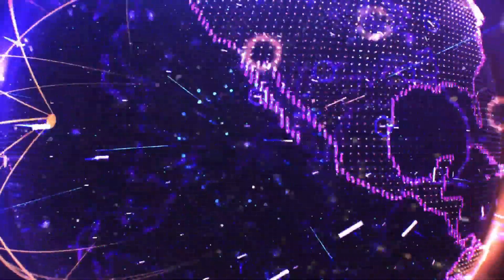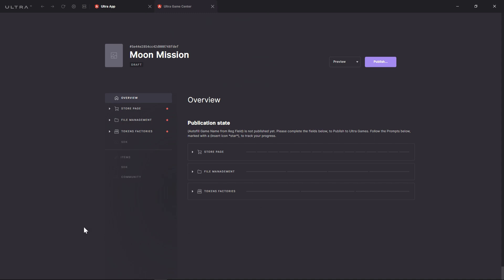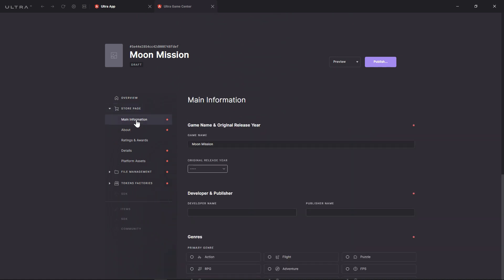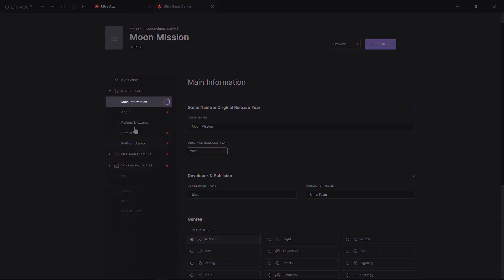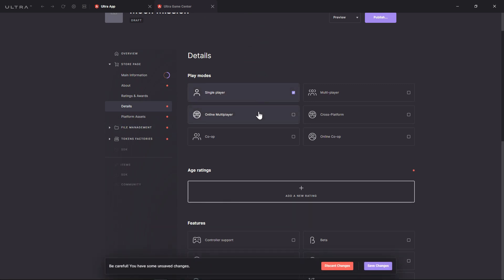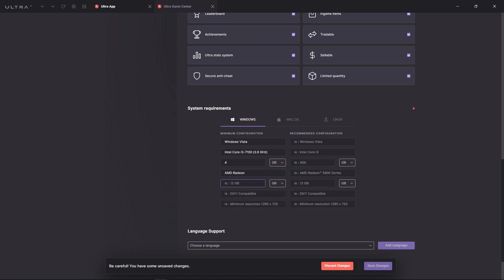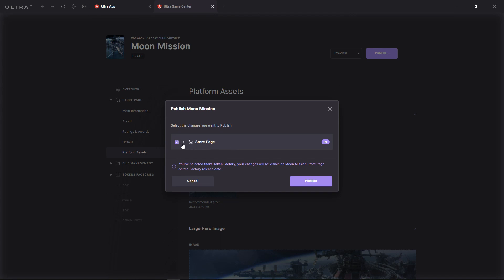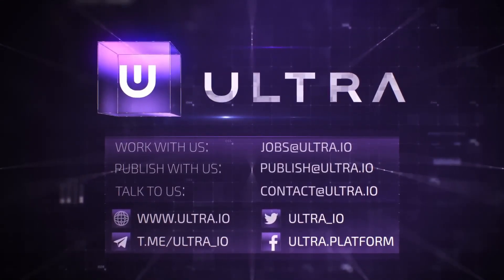A First Look at the Ultra Game Dev Center [Closed Beta]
Ultra is bringing the blockchain revolution to the games industry and creating a fair ecosystem for the future of games distribution. We're proud to share with you a first look at Ultra's Game Dev Center!